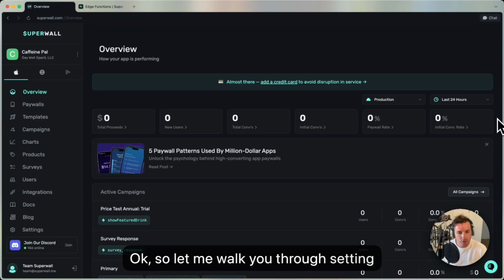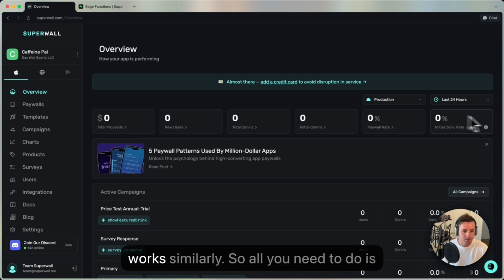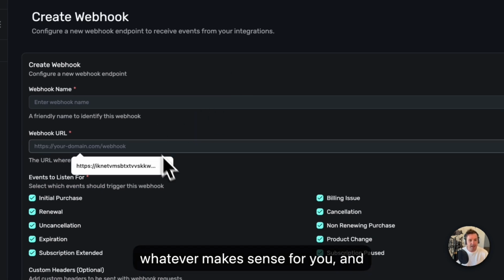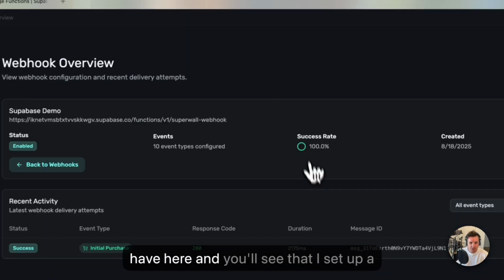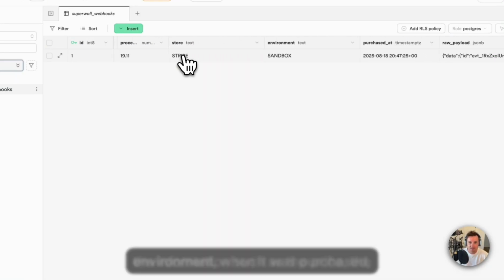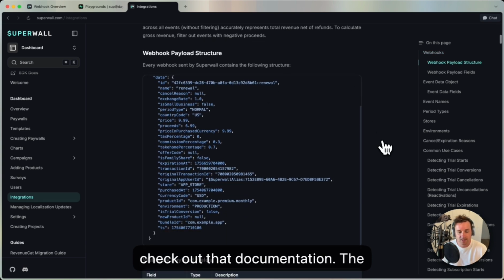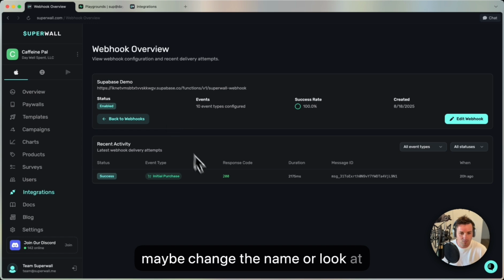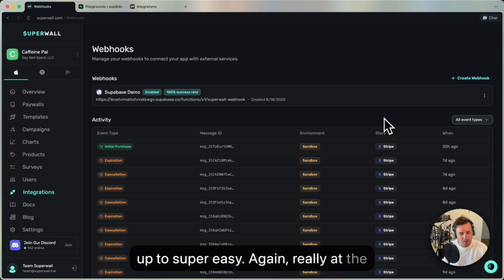Getting Started with Superwall Webhooks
Here's how to setup webhooks with Superwall. Inform your backend of events that happen with your apps, and keep subscriptions in sync across different platforms.